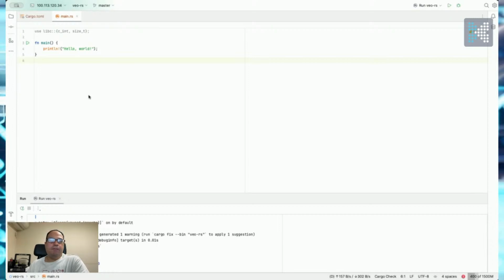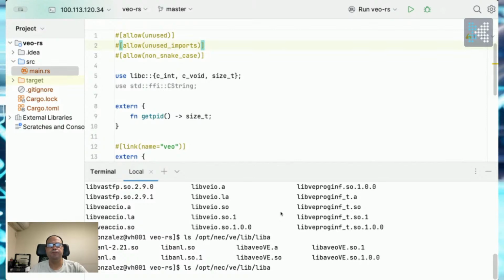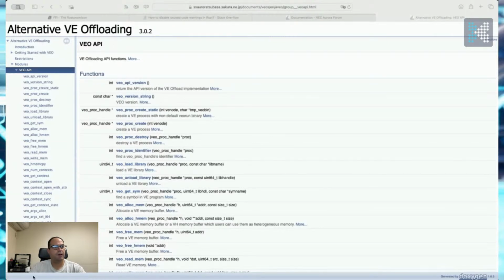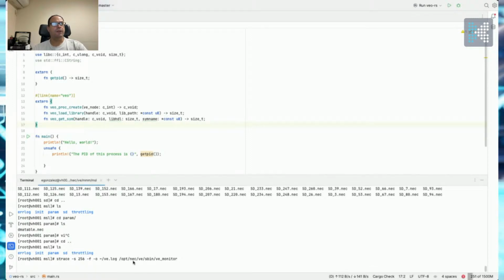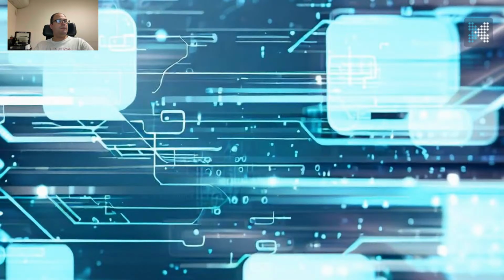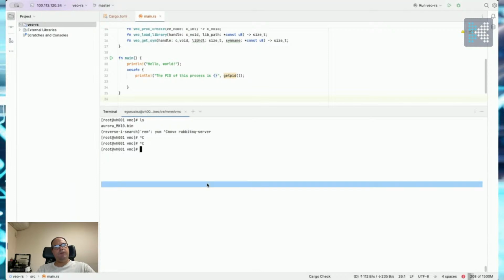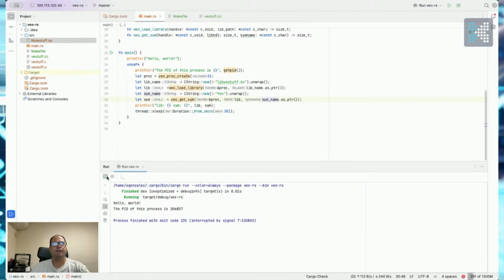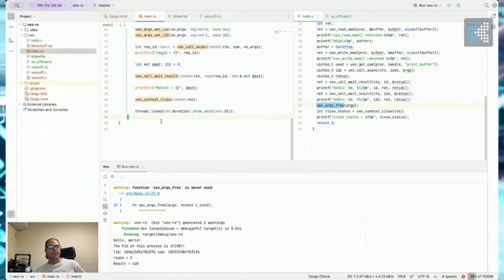Wrapping Vector Engine Offloading in Rust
In today's stream I will be tackling making a rust wrapper for VEO which enables calling functions on the vector engine.  The first step in running rust on the Vector Engine.